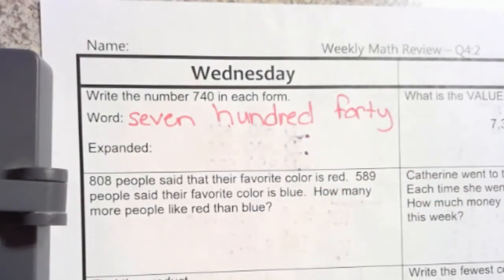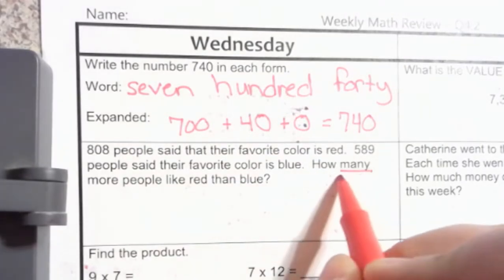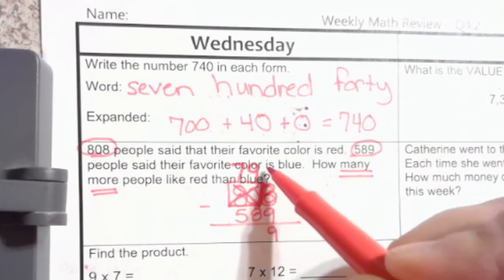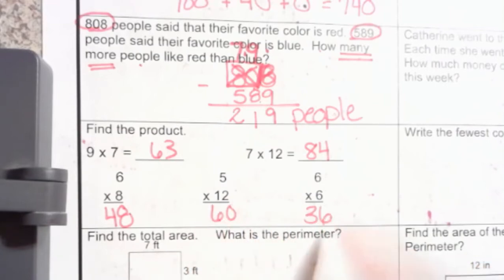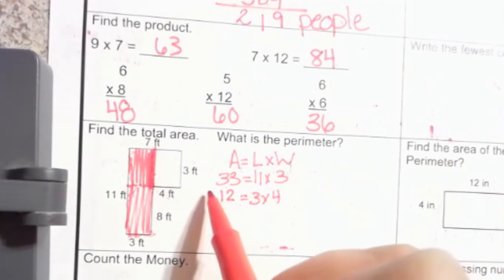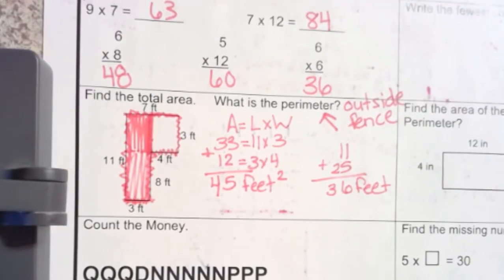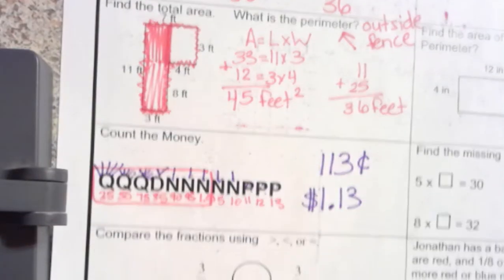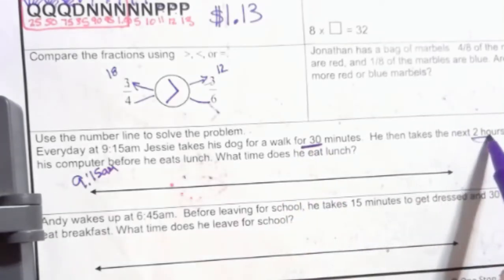Third Grade Week 1 Daily Math Wednesday